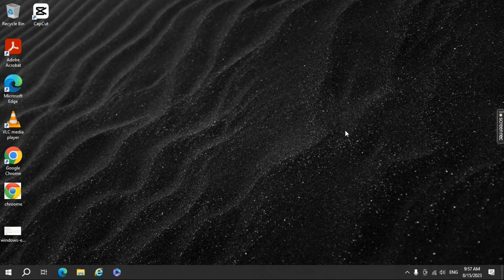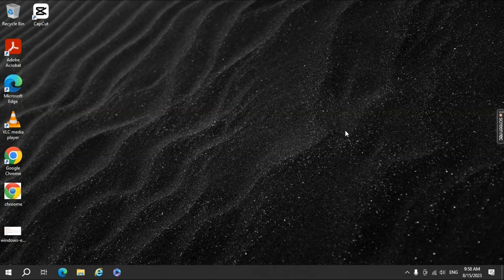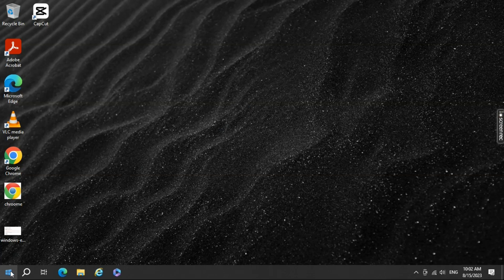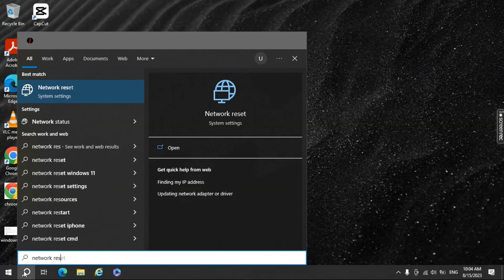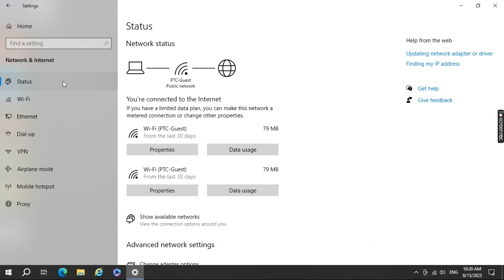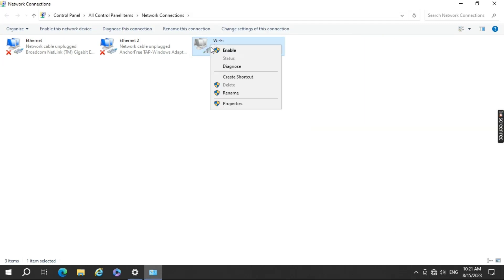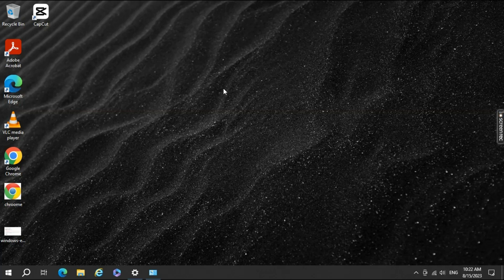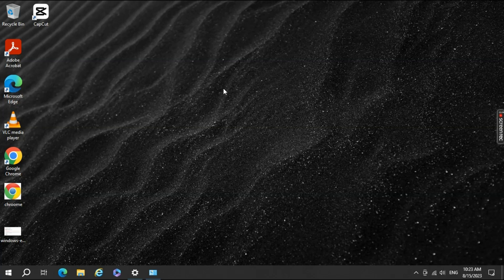How to Fix Wi Fi Problems on Windows 10 and 11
Windowz Tech will provide you the best and easy way to fix your computer related Problems and teach you new stuff.

Describtion:

Struggling with WiFi problems? In this tutorial, learn step-by-step solutions to common WiFi issues, ensuring a stable and seamless connection. From troubleshooting tips to optimizing settings, you'll be back online in no time!"

how to fix wifi connection on
laptop windows 10
laptop windows 10 no internet
access
laptop windows 10 in hindi
laptop windows 10 pro
laptop windows 10 can't connect
to this network
laptop windows 10 in tamil
laptop windows 10 hp
laptop windows 10 lenovo
laptop windows 10 dell
laptop windows 10 not showing

laptop windows 10
laptop windows 11
laptop windows 7
WIFI NOT SHOWING
2023H
how to fix wifi connection
how to fix wifi connection on msi
laptop
windows 10
access
how to fix wifi connection not
showing on laptop windows 10
how to fix wifi connection in
iphone
how to fix wif connection in
phone
wifi icon missing windows 10
network adapter missing windows 10
windows 10 wifi not showing
Windows 10 Wi-Fi troubleshooting
windows 8
Fix wifi issues windows 10
windows 10 wifi adapter missing
how to fix wireless adapter missing in windows 10
wifi option not showing in settings on windows 10
wifi missing windows 10
Fix WiFi Not Showing in Settings On Windows 10
|Fix Missing WiFi